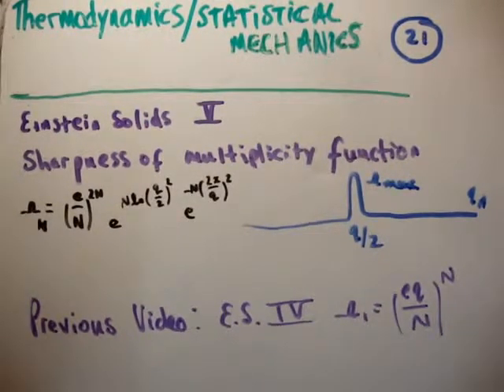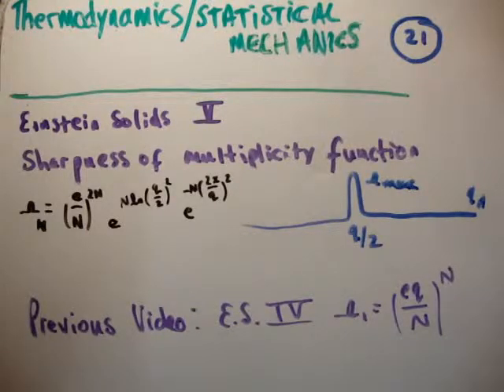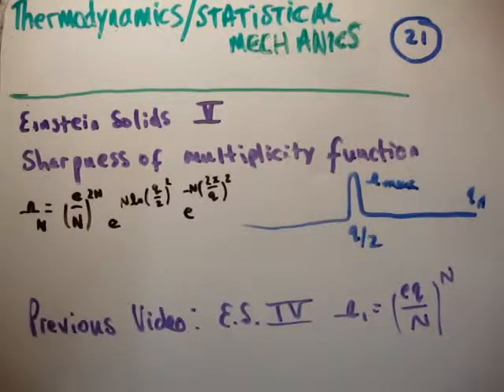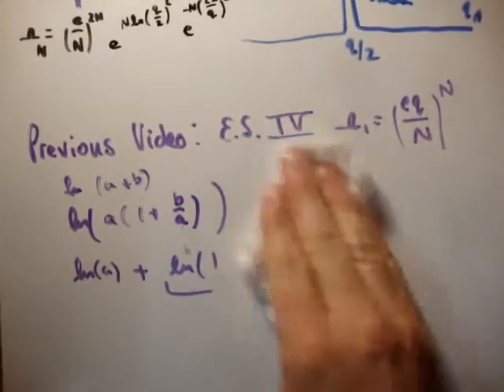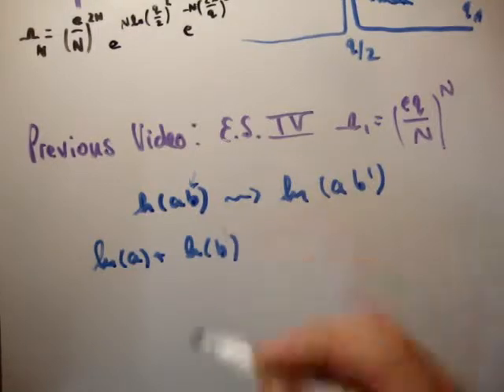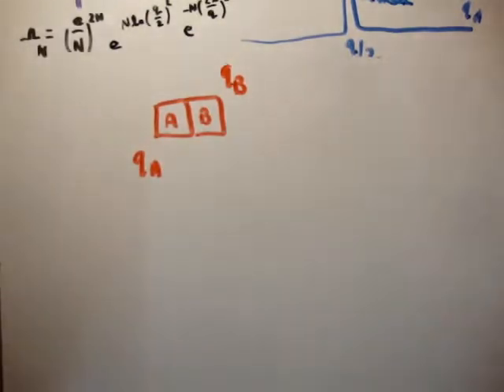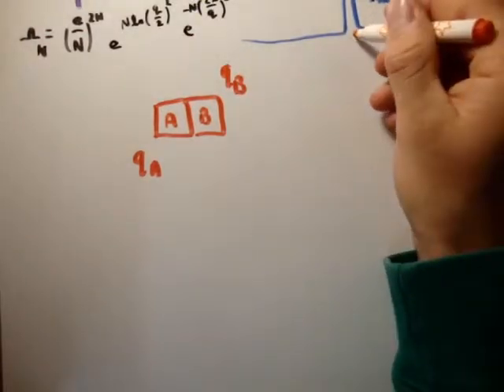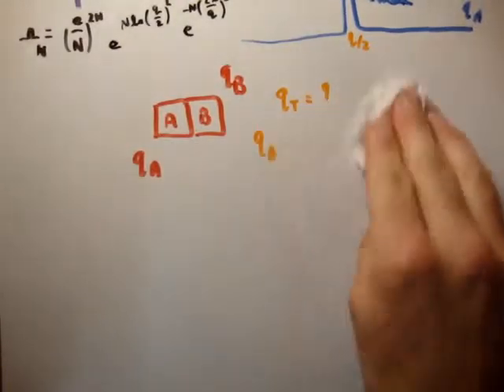Thermodynamics 21 : Einstein Solid 5 Sharpness of Multiplicity